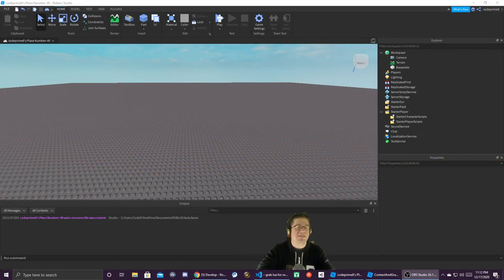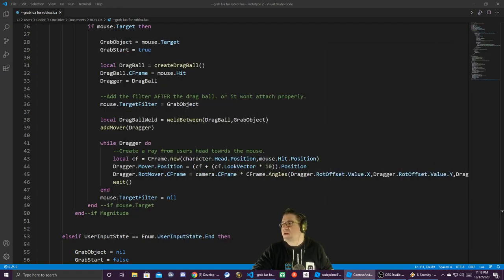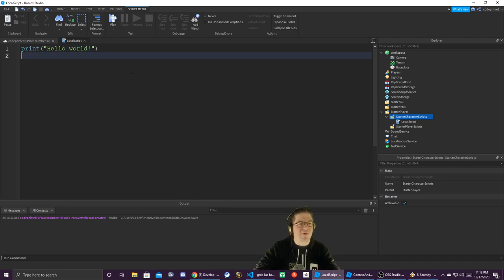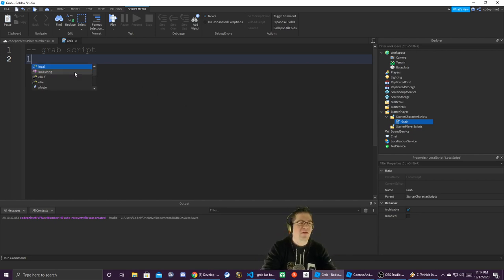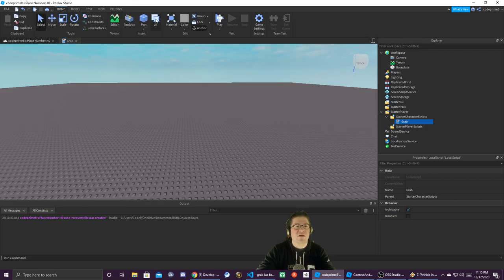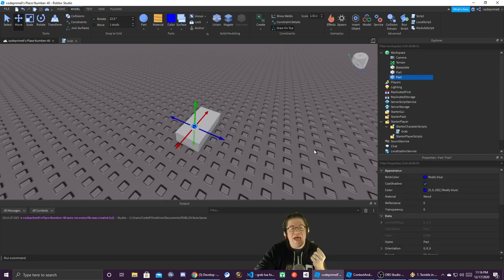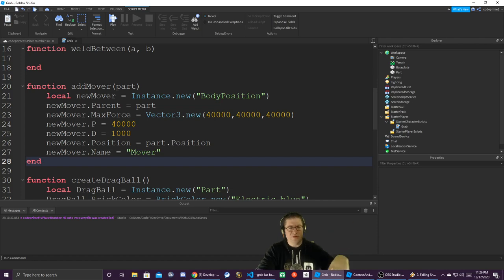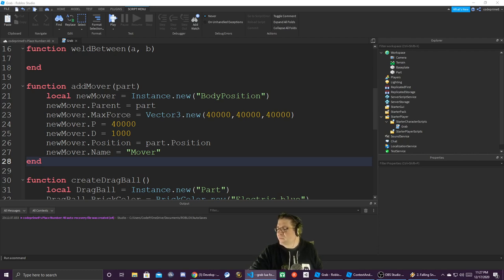Roblox - LMAG - Lumber Tycoon 2 Grab Style Script (The one I made in My Lumber)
In this episode of Roblox, LMAG, I show you how I created the Lumber Tycoon 2 Grab ability. I program the script line for line so you can understand what each line is doing, and how it relates to the rest of the script. Programming your own scripts are fun and rewarding.

For those of you who are just looking for the script, you can have it here:

No credit to me needed. It is free for you to use.